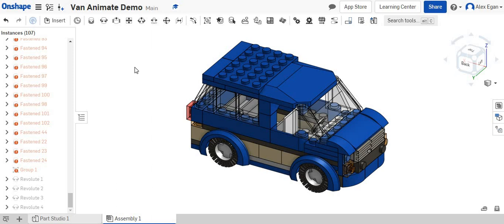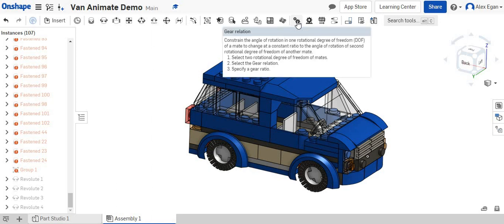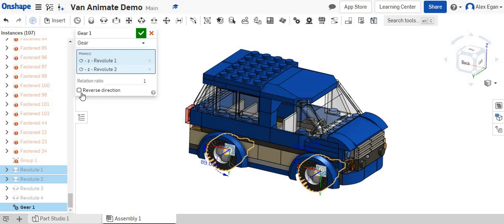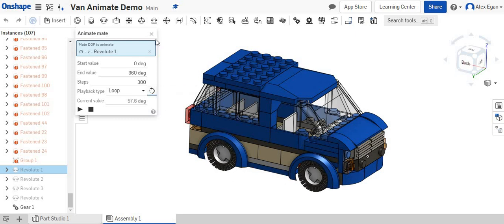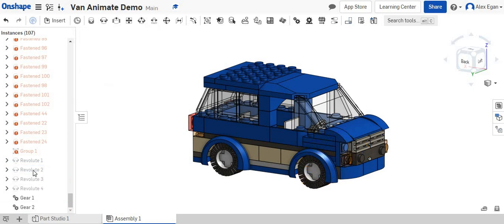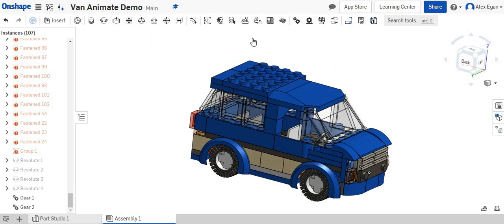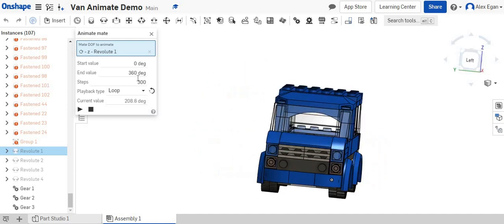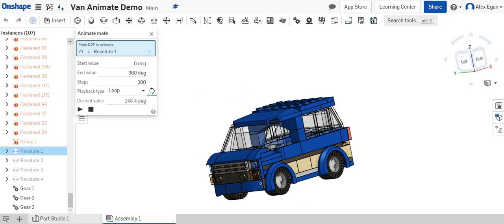Onshape Tutorial - Animation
Onshape Tutorial -  How to animate multiple mates at the same time.